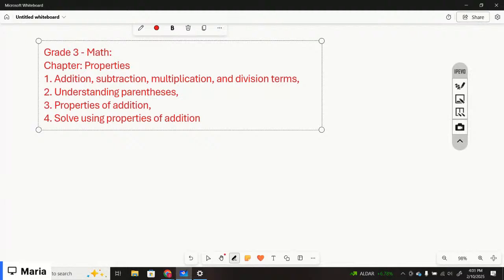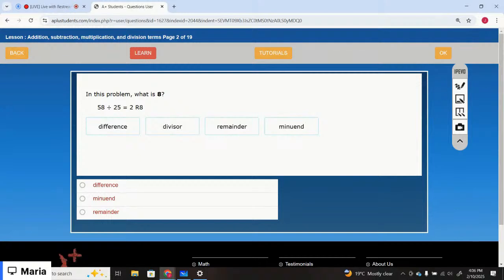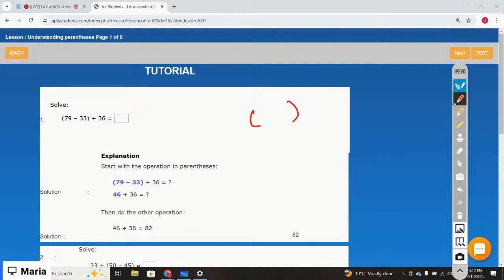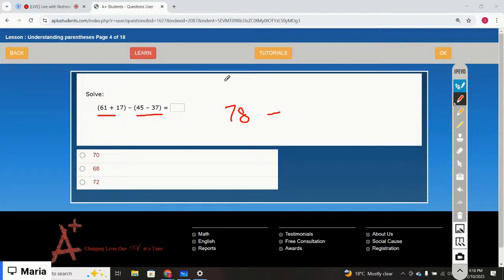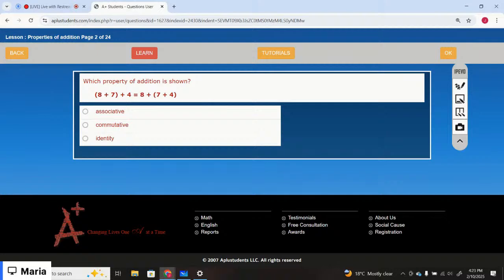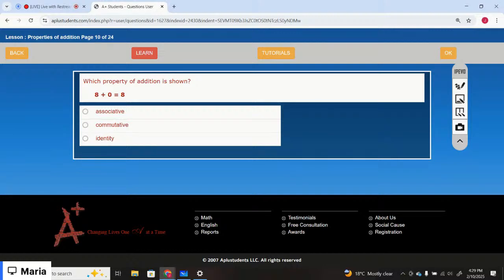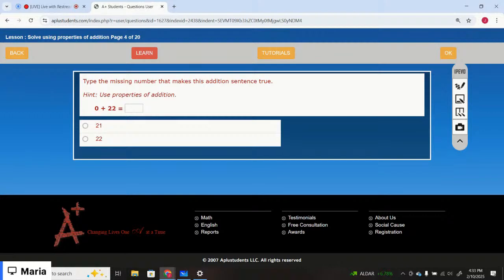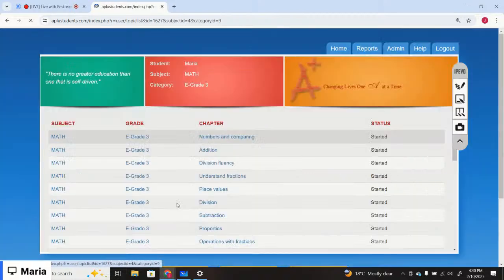Grade 3 - Math: Properties